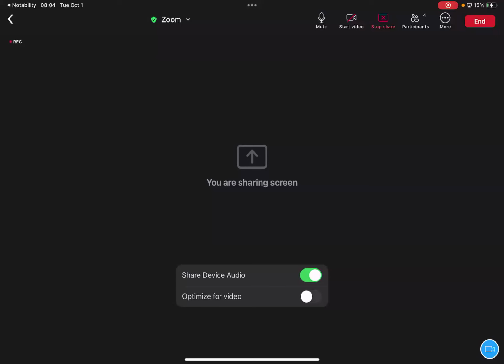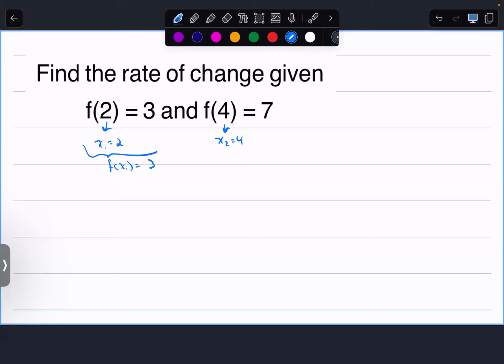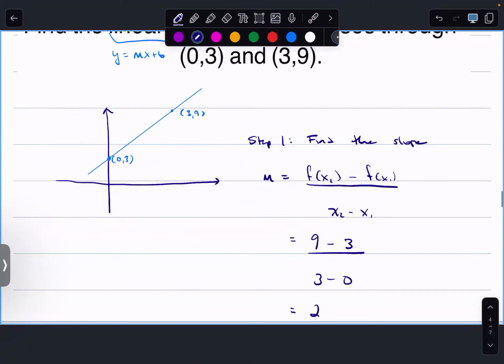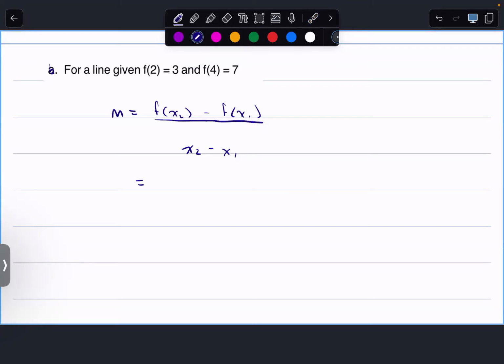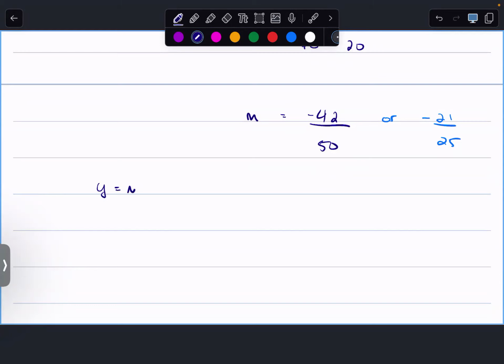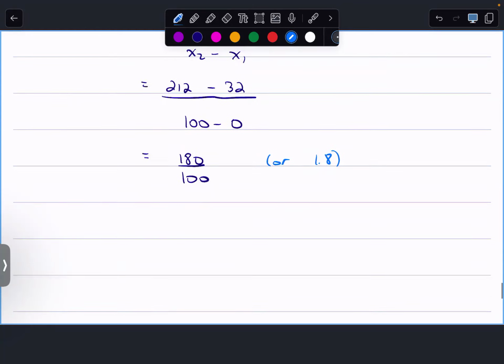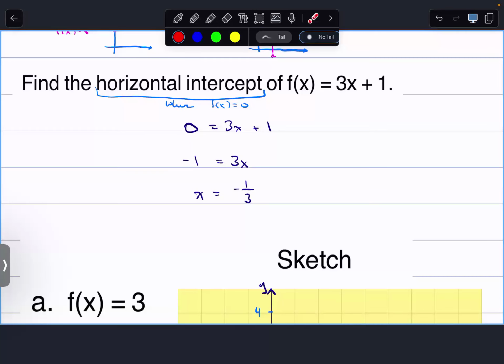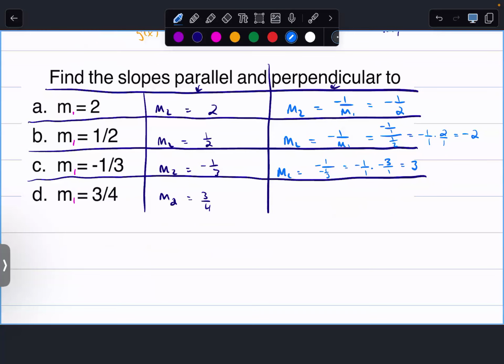Math 128 Oct 1 2024 - Linear Functions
Section 2.1 and start of 2.2